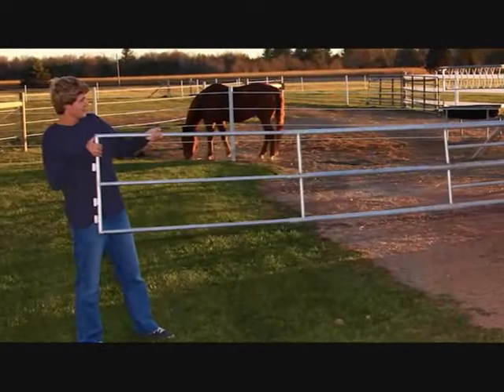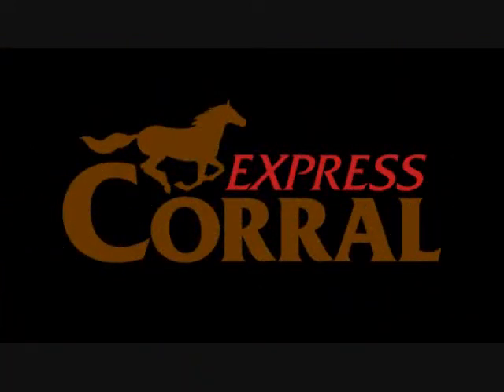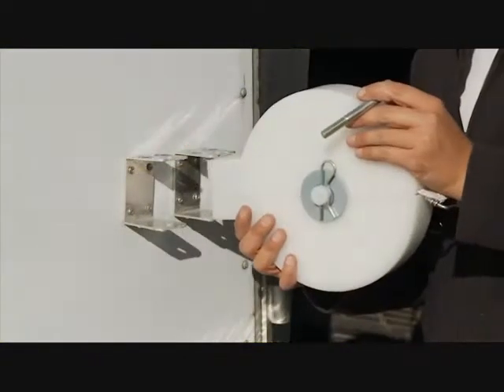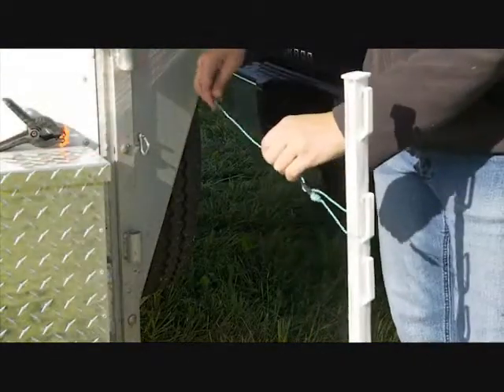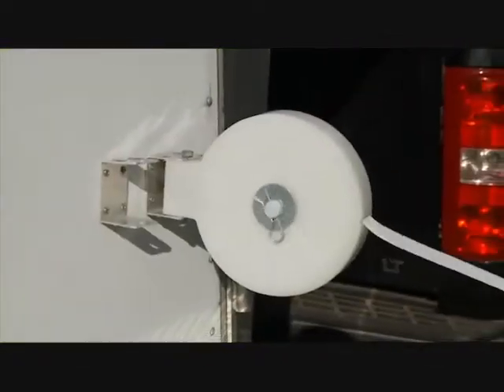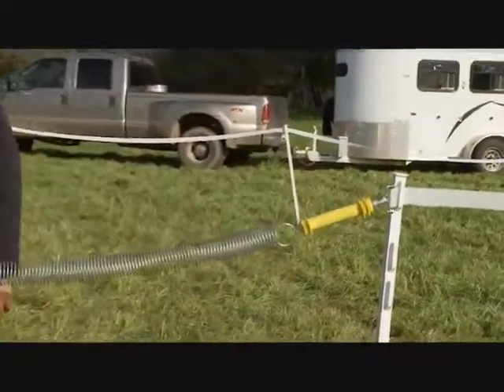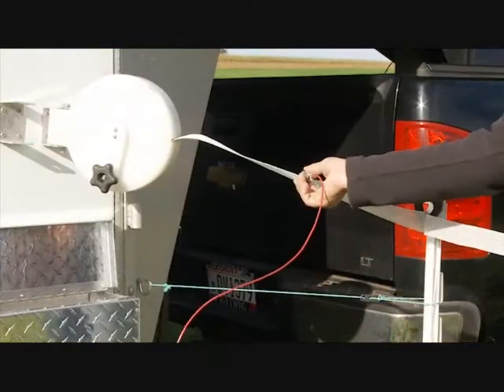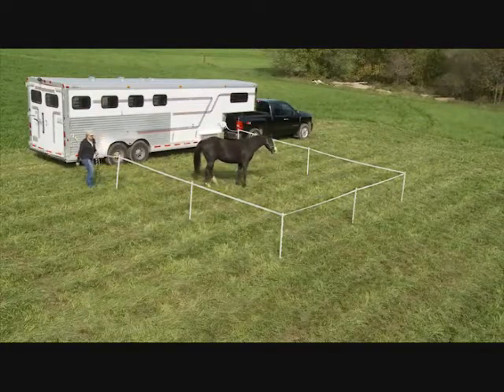Express Corral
Express Corral is the most convenient portable electric paddock on the market.  The corral easily attaches to your trailer or use it as a stand alone.  It comes complete in a beautiful diamond plated aluminum box and sets up in less than 10 minutes.  Make one paddock or add on for multiple paddocks to set up any shape and size you desire.  Express corral uses a portable fencer that runs on 4 "D" cell batteries.  You will truly love the flexibility of the paddock and the extra riding time you get with the easy setup.